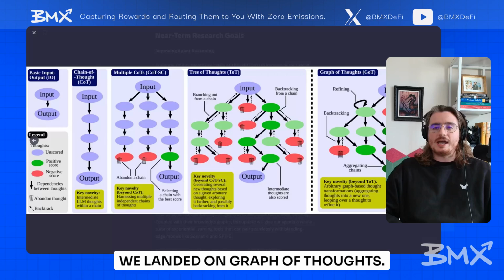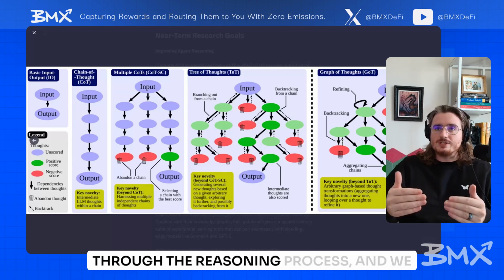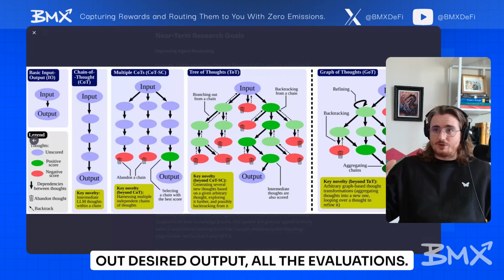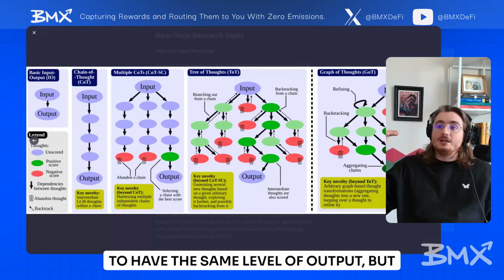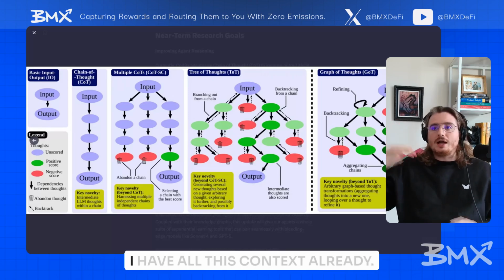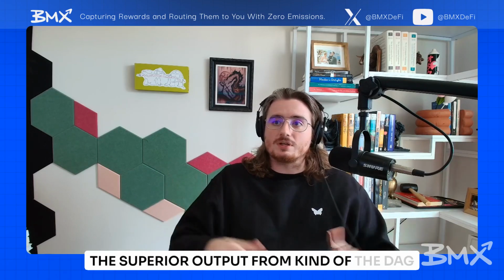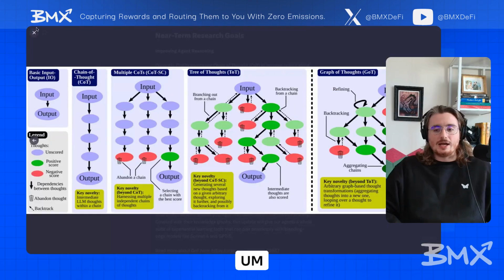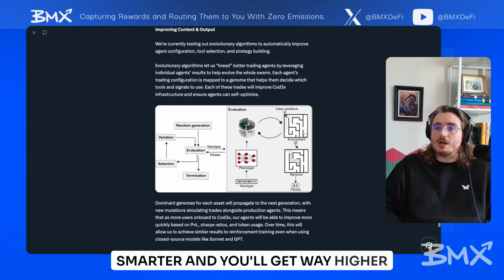Faster & Smarter AI Agents for Crypto Trading | Cod3x ($CDX)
Crypto podcast highlight with Cod3x ($CDX) — using Graph of Thoughts to make AI agents faster, smarter, and more efficient in crypto and DeFi trading.

🟦 BMX builds sustainable DeFi. Real onchain fees, zero emissions. Explore the ecosystem

Founder Justin Bebis (@0xBebis_) explains how Cod3x improves AI reasoning to deliver better crypto trading outcomes onchain.

Special Guest: @0xBebis_
Hosted by: Rachel Onchain & Deez